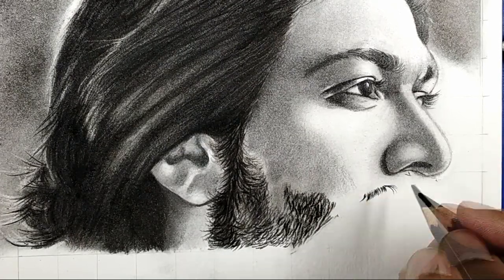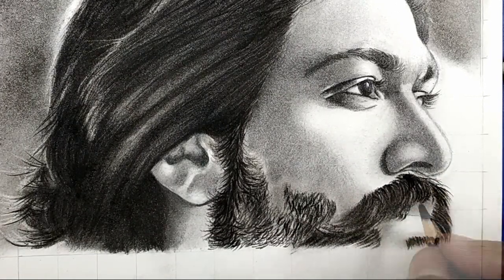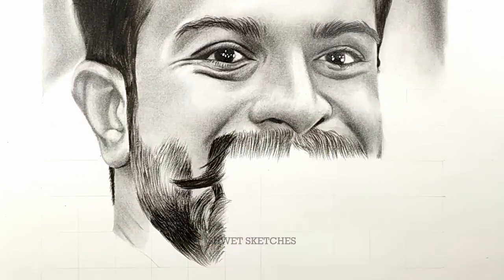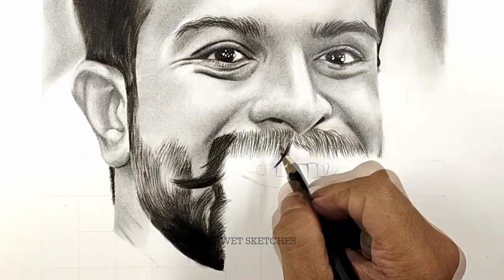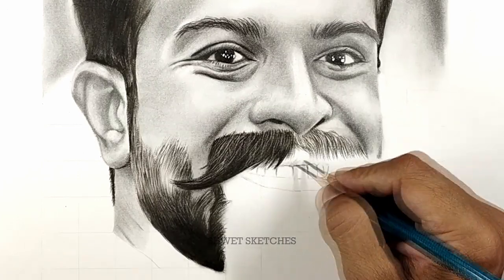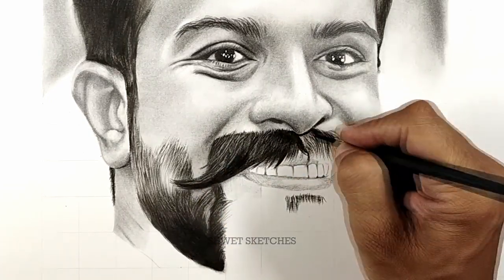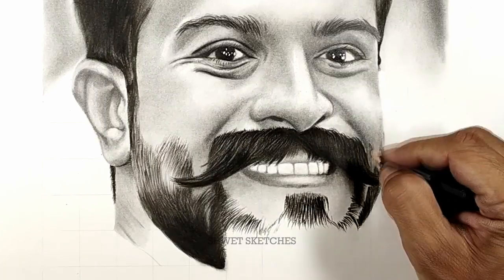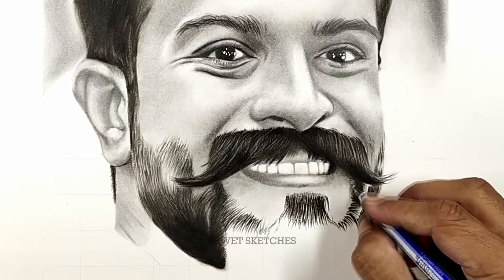How To Draw Moustache On Face | Shwet Sketches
🌟 This Is My Tutorial Of Drawing Moustache On Face

1. Techinques To Be Used To Make Portrait
  1.1 perspective use
  1.2 making basic shapes
  1.3 grid method
  1.4 triangular grid technique
  1.5 guidelines
  1.6 facial proportions

1. how to draw face & Outlining
   1.1 drawing tools are important
   1.2 shapes of noses eyes and every part of face
   1.3 distance between 2 eyes , size of nose
   1.4 realistic shading

2. how to draw realistic hair & head
    4.1 base head
    4.2 shape of hairs and direction
    4.3 start with lighter value of hairs
    4.4 add more darker values

3. how to draw eyes
   3.1 make outline of eyes and make some highlights
   3.2 start with making center of eyes darker ( pupil )
   3.3 iris or outside part of pupil
   3.4 make small line on iris as you from picture
   3.5 blend and shade using tools like blending stumps or brush
   3.6 shade and make eyebrows

4. how to draw nose
   4.1 make outlines
   4.2 shade side parts of nose
   4.3 make nostrils as you see from picture
   4.4 shade & blend nostrils and parts of nose

5. how to make lips
   5.1 make outlines of lips
   5.2 length and height is important
   5.3 shade base layer with lighter pencil like H
   5.4 make stright lines as you see from picture
   5.5 increase more and more darker values

About Me

It's SP & I'm A Portrait Artist 😎

how to draw a mustache
how to draw hair
how to draw moustache
how to draw a moustache
moustache
how to draw realistic hair
how to draw beards
how to draw a beard
how to draw facial hair
how to draw mustache
how to draw beard
mustache
how to draw beard on face
how to draw moustaches
draw moustache
how to draw white moustache
moustache drawing
moustache
drawing a moustache
netta moustache drawing meme
moustache drawing for beginners
little big netta moustache drawing meme
realistic moustache drawing
drawing a realistic moustache
drawing moustache
moustache drawing diy
moustache drawing guy
moustache drawing meme
easy moustache drawing
moustache drawing easy